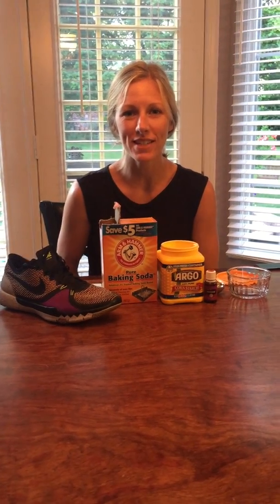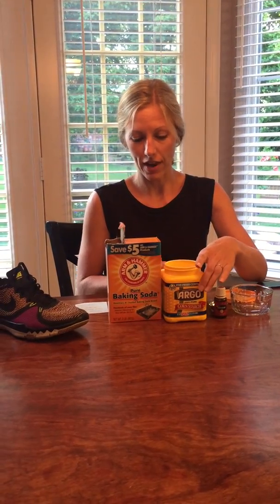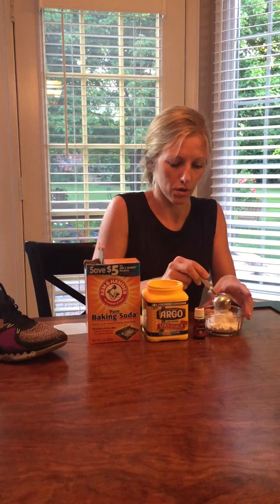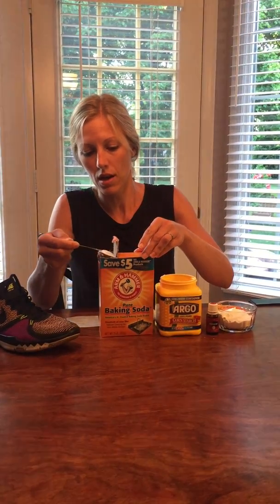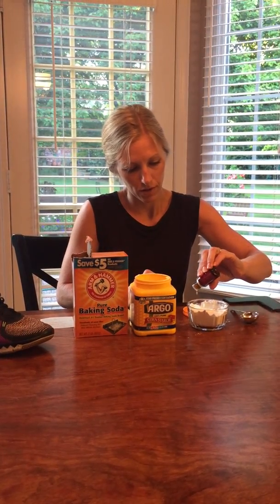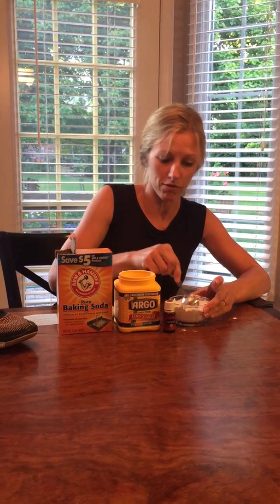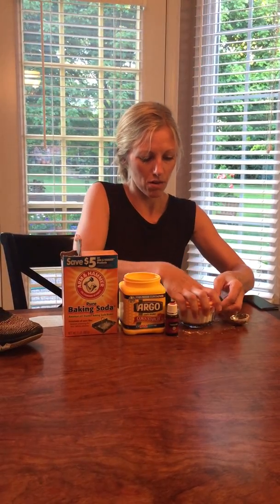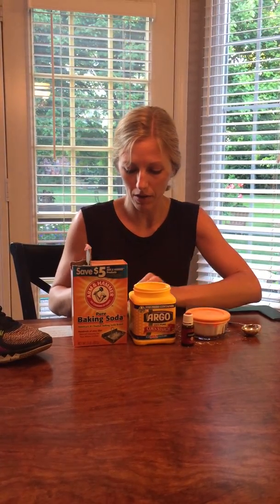Make n' Take Monday: Shoe Powder